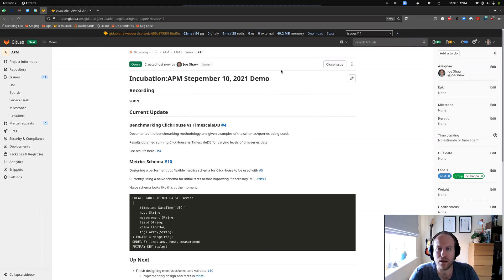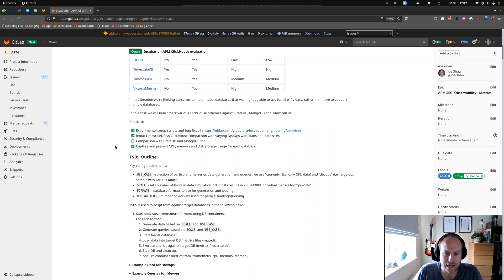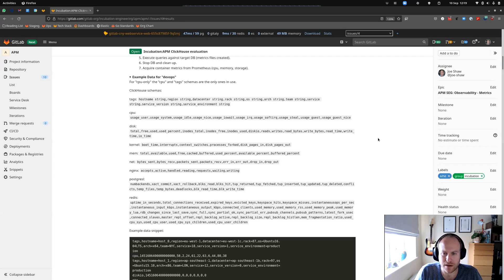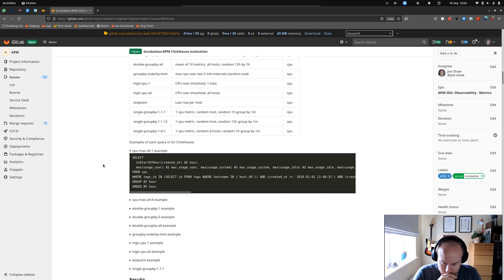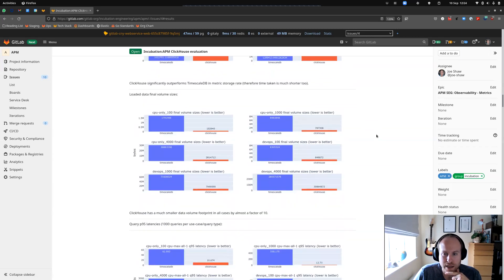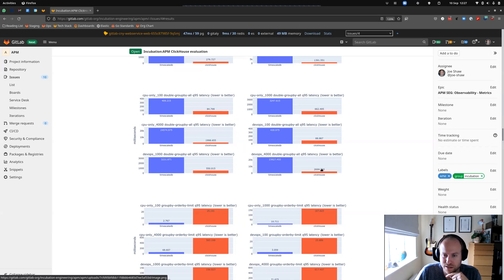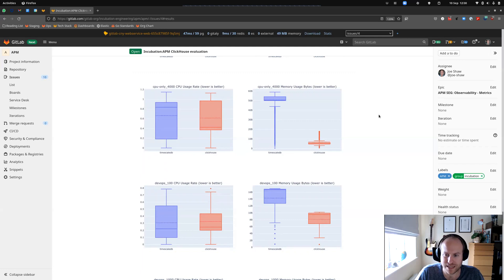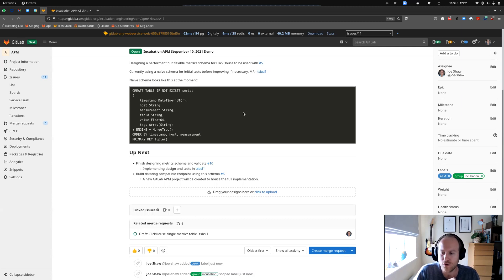Incubation Engineering APM -- Weekly Demo September 10th 2021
This video goes over recent weekly changes in this incubation group, and also includes details ClickHouse vs TimescaleDB benchmarks.